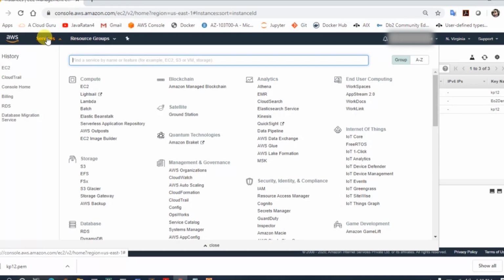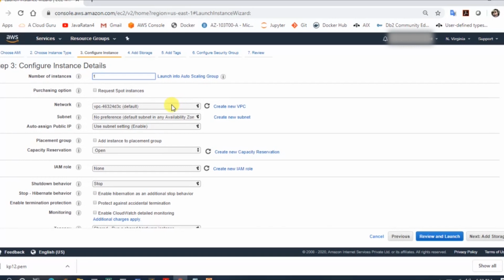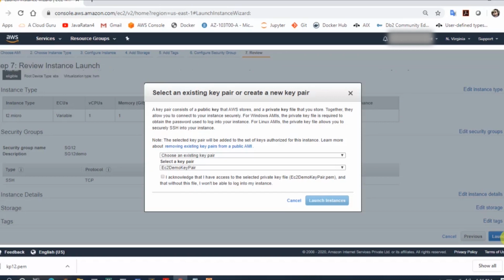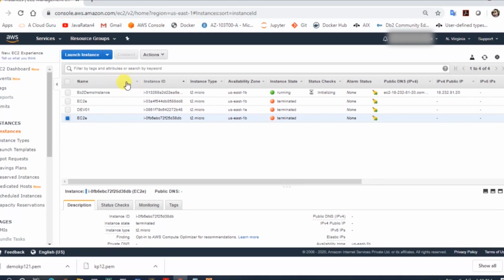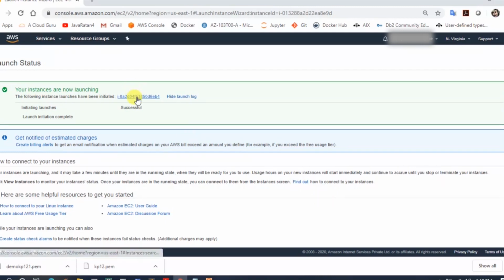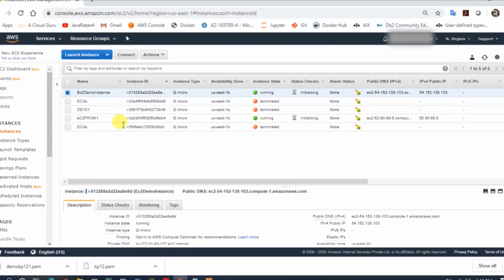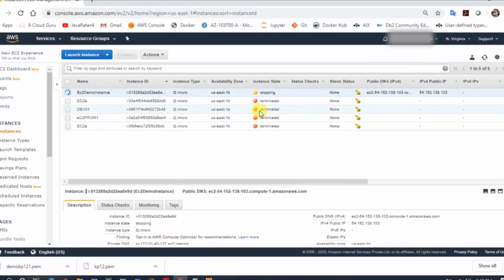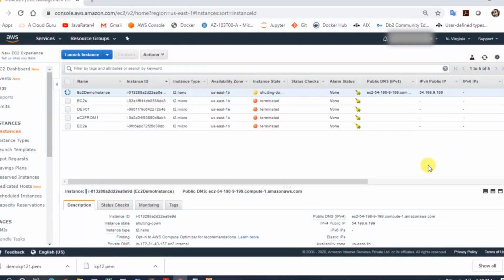AWS ec2 Launch, restart , stop and terminate instnaces in AWS [ Step by step Hand on ]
AWS EC2 is elastic cloud compute . It's cloud compute service from AWS .It helps you launch servers to work just like your desktop in office. AWS ec2 Launch, restart , stop and terminate instances in AWS [ Step by step Hand on ].
You will learn launching, restarting , stopping and terminating EC2 instance. These are the basis c EC2 functions any one needs to know to start with AWS ec2.
Brng On Tek

Create AWS billing alerts , alarms ,budgets, in AWS